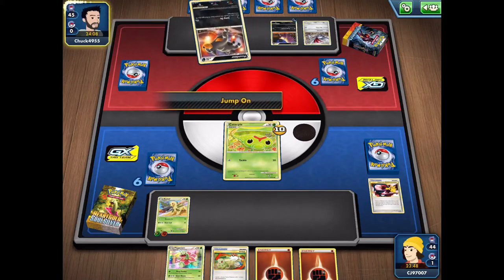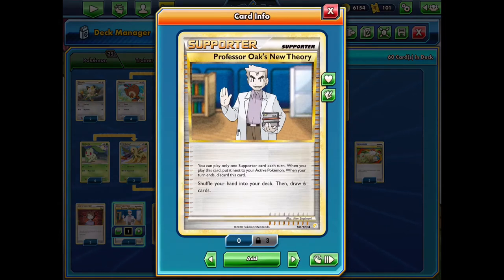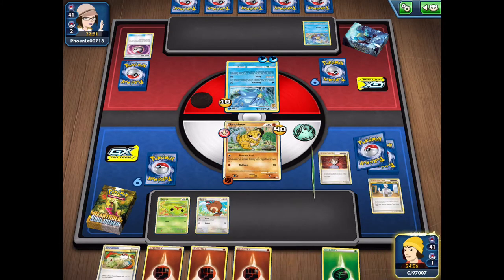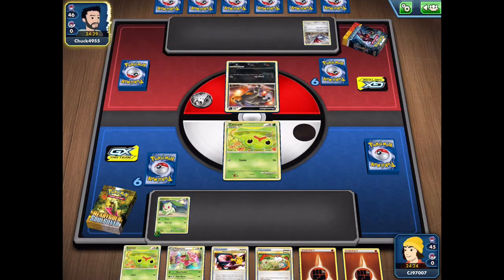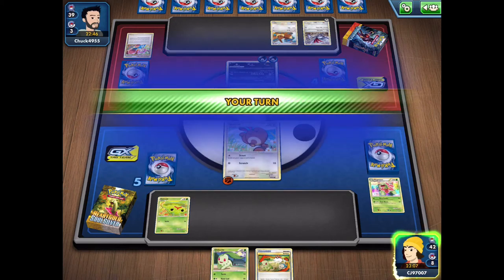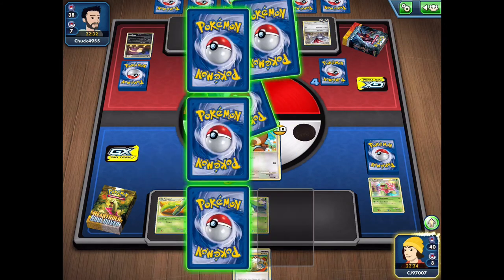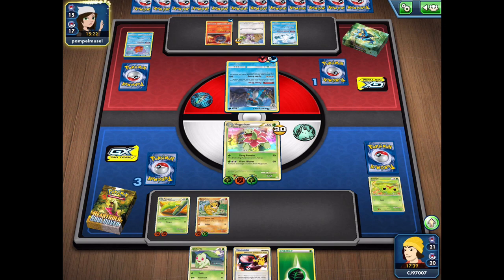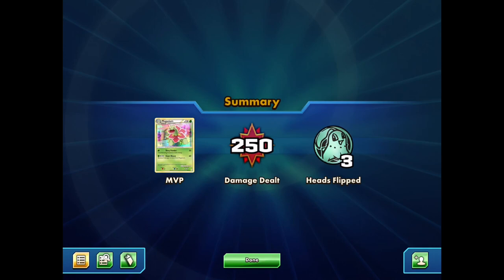The Growth Clash Theme Deck Was A Bad Purchase - Theme Deck Tuesday | Pokemon TCG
In this week’s episode of Theme Deck Tuesday, I review another ancient deck from the Heart Gold Soul Silver era. The Growth Clash deck features a single copy of Maganium along with a few other decent attackers but unfortunately it is once again no match for modern theme decks. I may have to start playing the trainer challenge mode just to give these old them decks a fighting chance. Let me know if you ever owned this deck as a child!

Timestamps:
0:00 - Intro
0:27 - Deck Profile
2:45 - Game 1
5:55 - Game 2
15:25 - Game 3

Give me your feedback in the comments along with a like if you enjoyed the video.